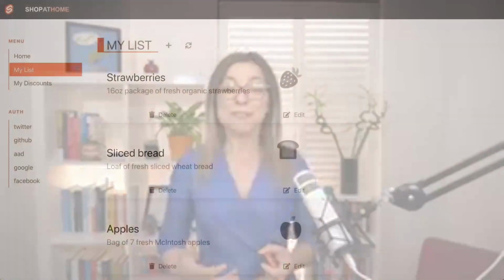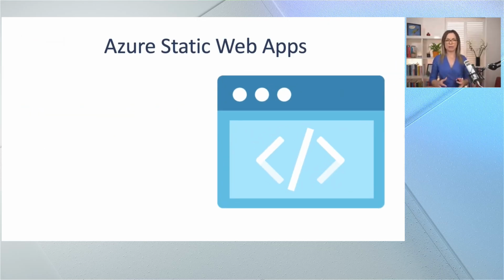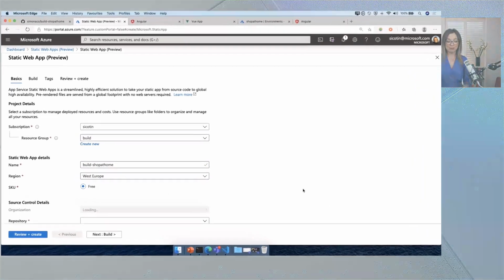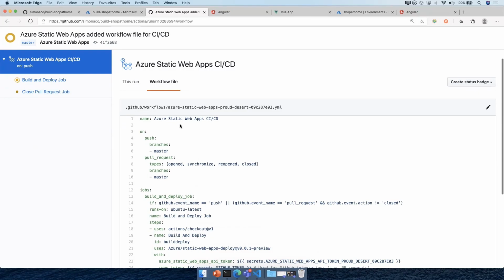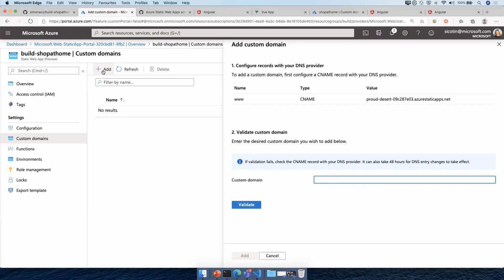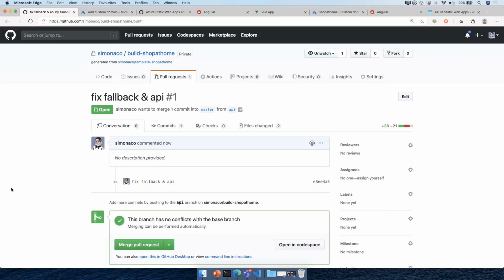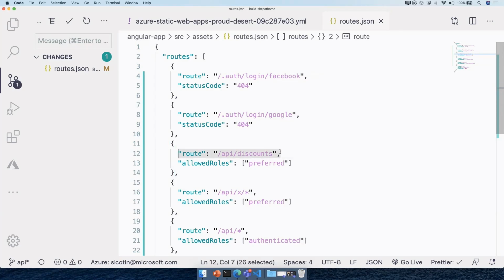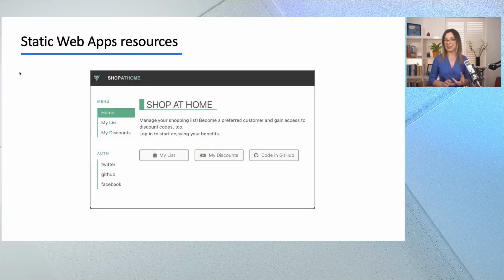From code to scale! Build a static web app in minutes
Businesses of all sizes have been asked to stand up scalable websites overnight. Learn how to build a static web app on Azure and go from GitHub repo to global scale in minutes.